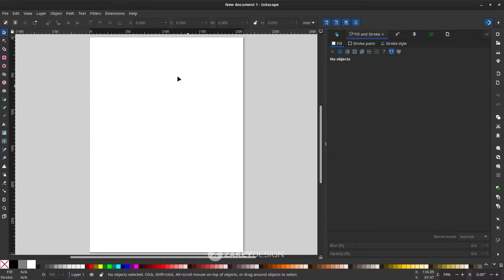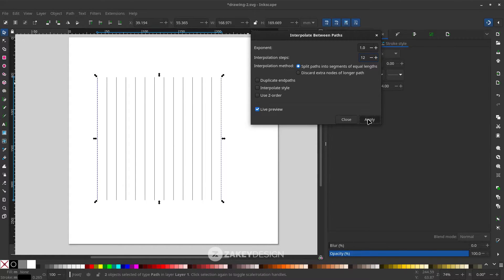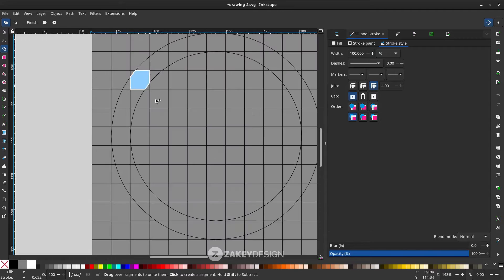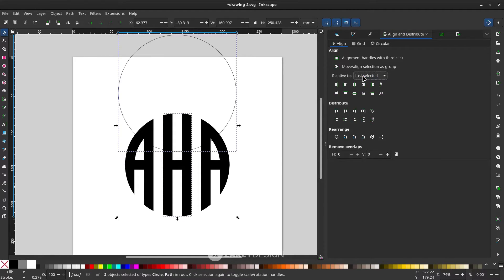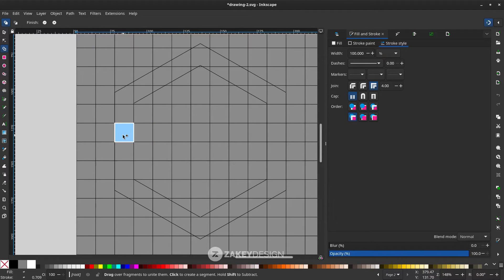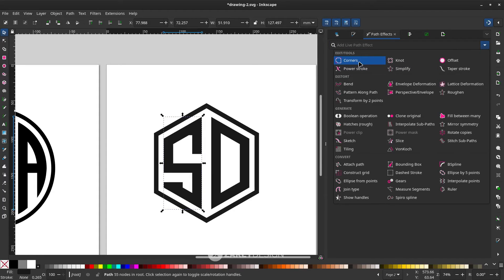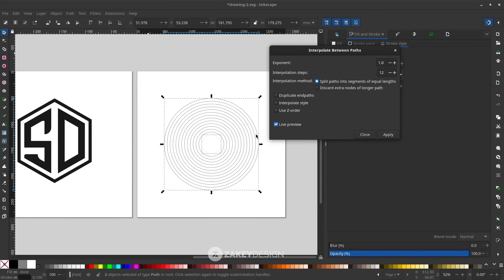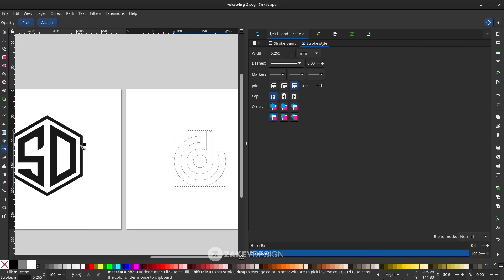Monogram Logo with Shape Builder Tool in Inkscape